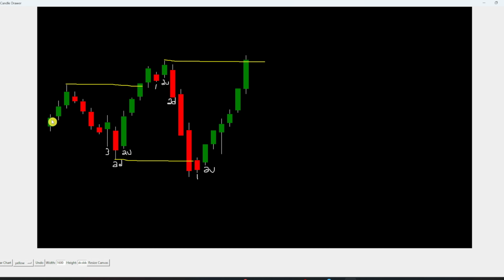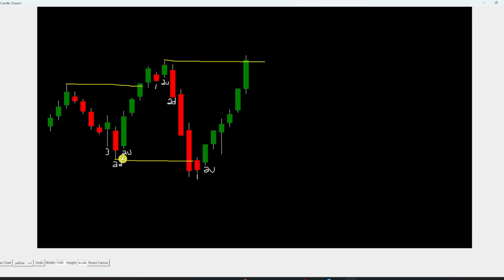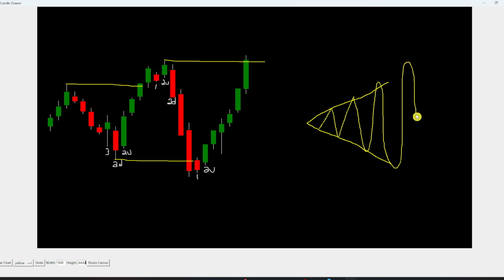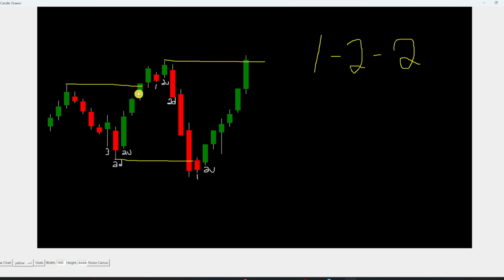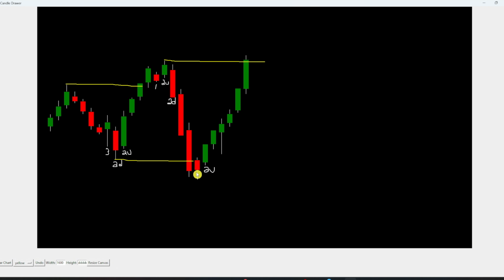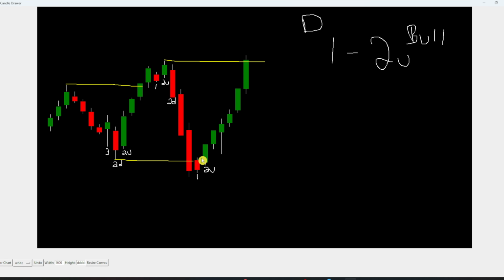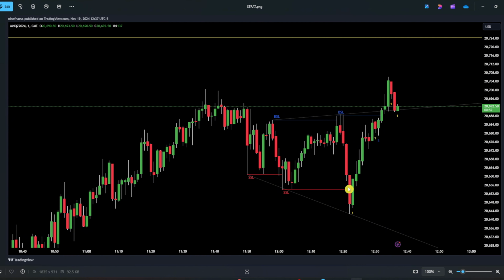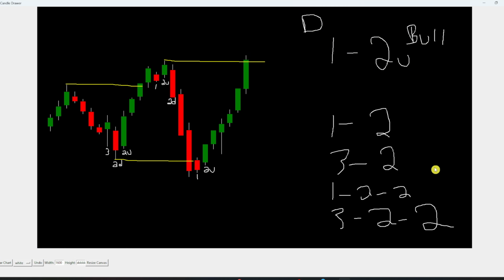BROADENING FORMATIONS - THE STRAT BY ROB SMITH (PART 3)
This final video covers the most important concept to the strat which is broadening formations. This concept is very similar to ICT's liquidity sweep concept / double purge